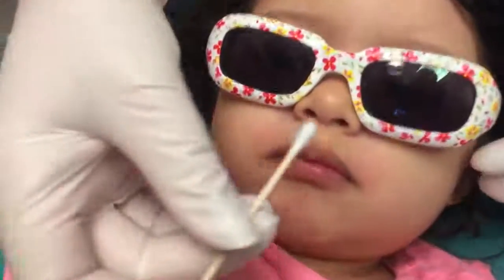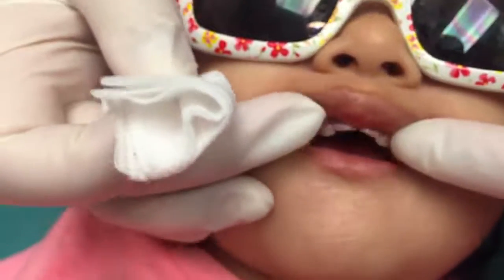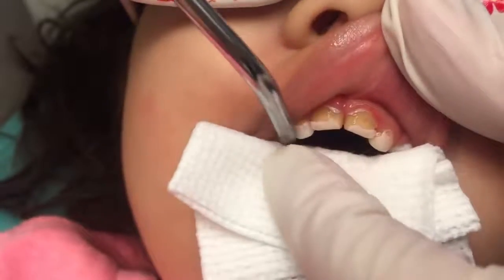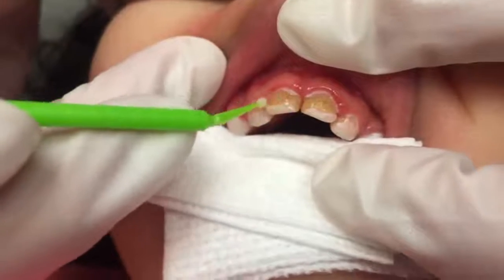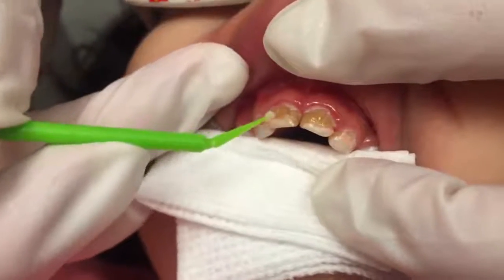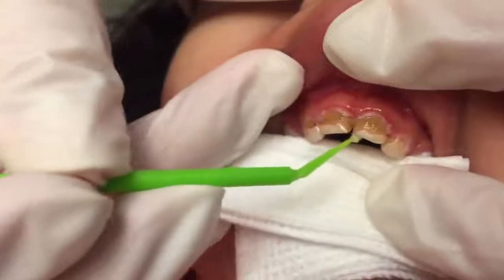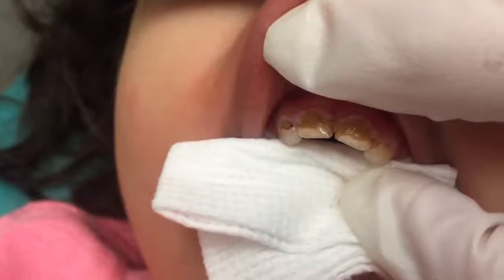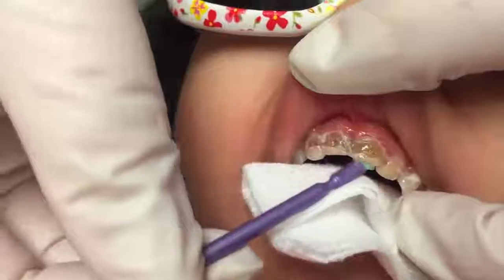SDF Application Tutorial with Advantage Arrest Silver Diamine Fluoride 38%